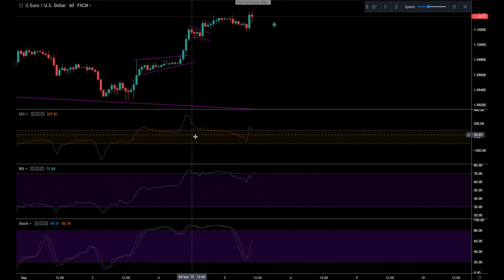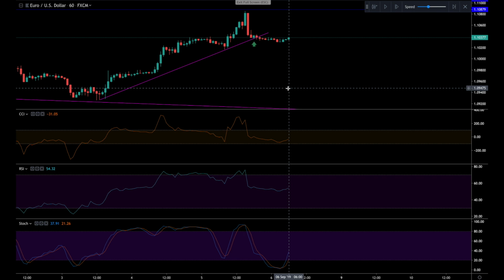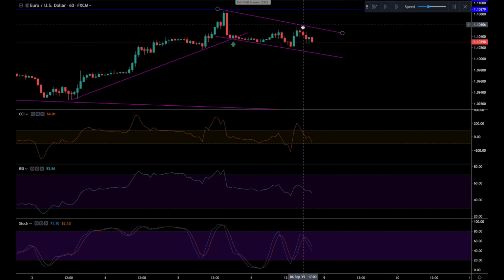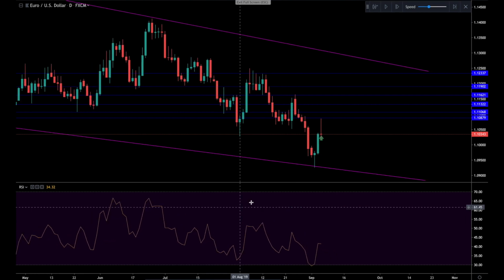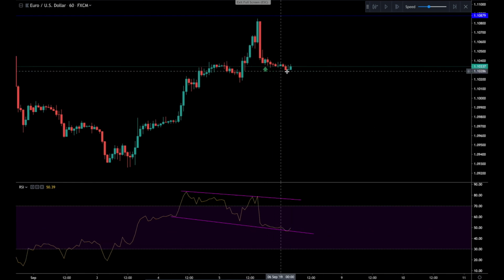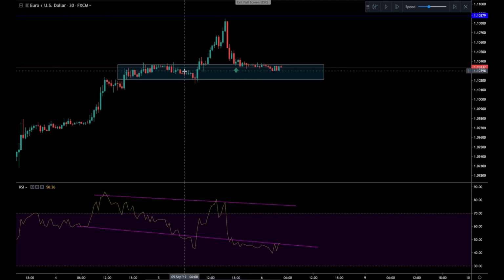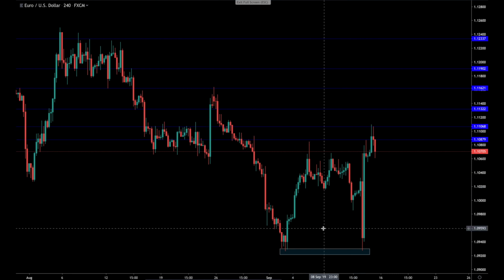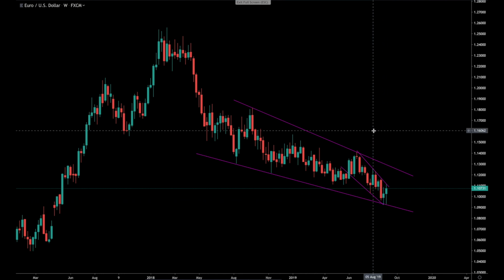DAY TRADING MISTAKES THAT I SEE HAPPENING TO OFTEN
I help a day trader out who is stuck in his day trading. He has been day trading about 2-3 years but hasn't had the success yet. I give him some advice about his day trading setup and what to do to be successful. I often see the same mistakes happens over and over again. In this video, I will show you why he isn't successful in day trading, yet. I will also talk about why you should avoid these three common mistakes.

⚡︎ FÖLJ MIG ⚡︎
Följ mig gärna via Sociala medier:

//David

⚡︎ För er kunskap om CFD kontrakt ⚡︎
CFD-kontrakt är komplexa instrument som innebär stor risk för snabba förluster på grund av hävstången. 76 % av alla icke-professionella kunder förlorar pengar på CFD-handel hos den här leverantören. Du bör tänka efter om du förstår hur CFD-kontrakt fungerar och om du har råd med den stora risken för att förlora dina pengar. Optioner och turbowarranter är komplexa finansiella instrument och du riskerar ditt kapital. Förluster kan ske extremt snabbt.